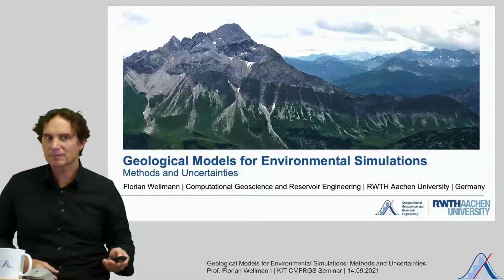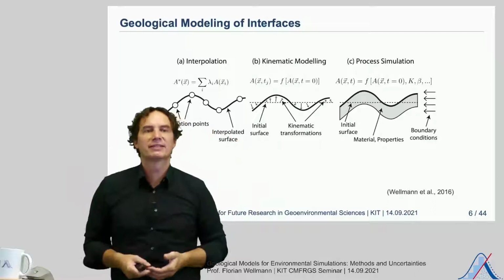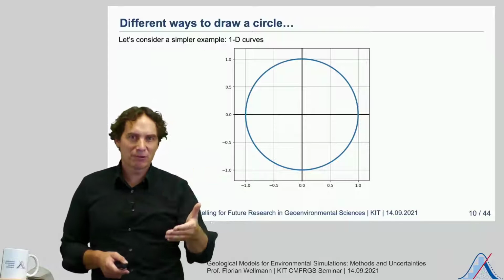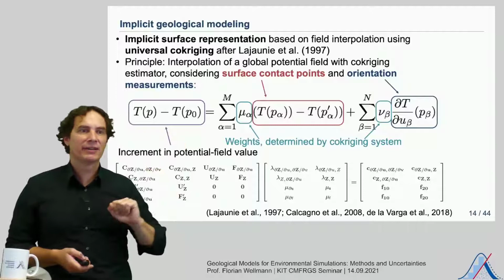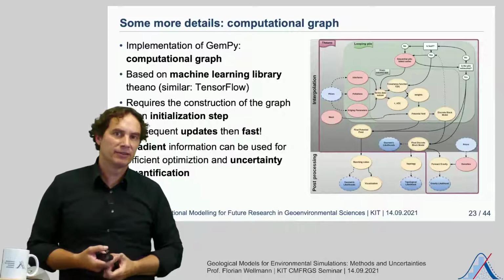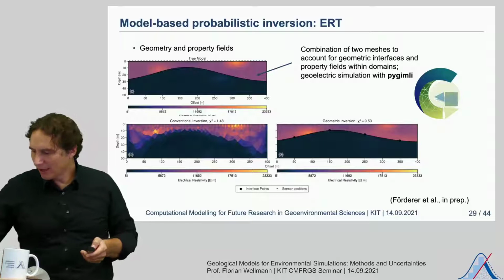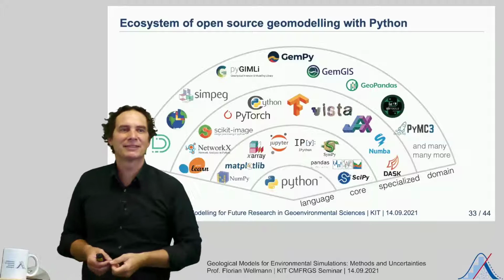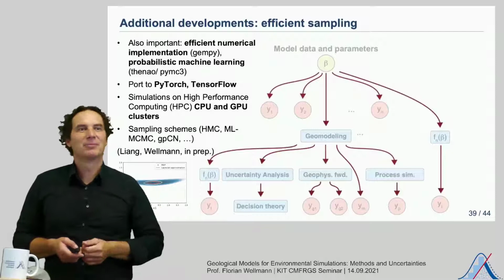CMFRGS - Webinar 3 - Prof Florian Wellmann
Title: Geological models for environmental simulations: methods and uncertainties

Computational Modeling for Future Research in Geoenvironmental Sciences webinar series